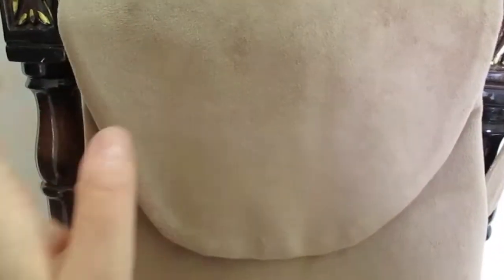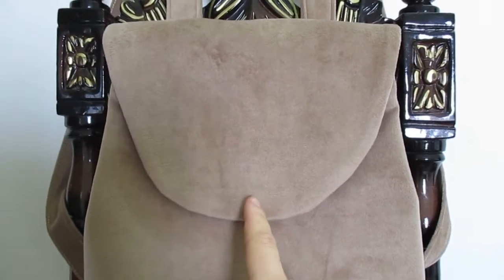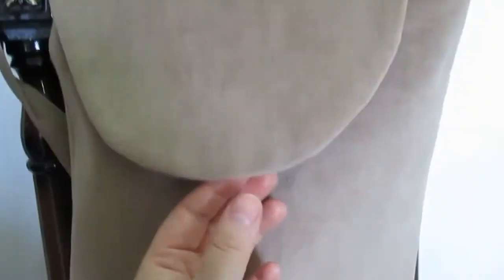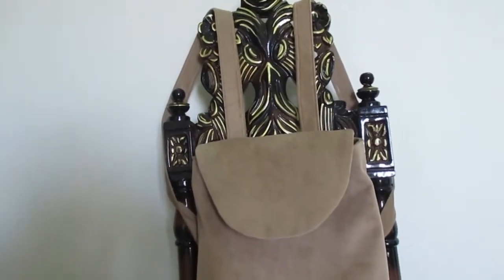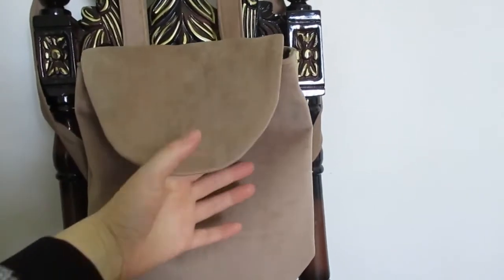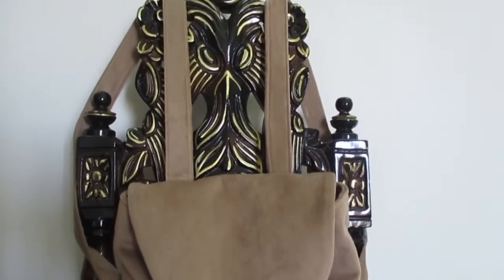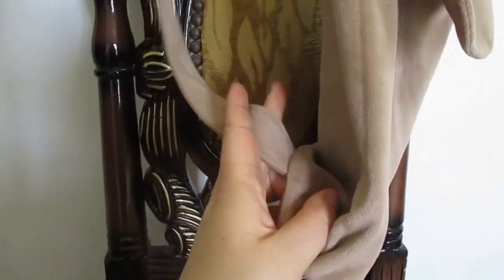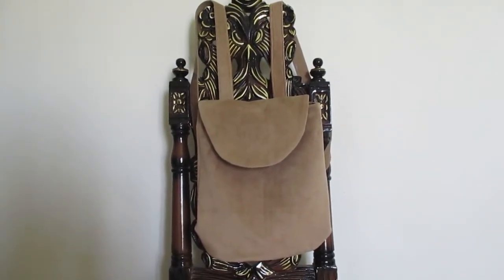Весенние образы с сшитым рюкзаком/ Обзор готового рюкзака из велюра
Меня зовут Инесса! Я дизайнер одежды, на своем канале делюсь советами, методами и уроками по созданию одежды и все что с этим связанно!!! Если вам Все это интересно!!! Присоединяйся на мой канал! Я из Казахстана (Алматы), живу в Тунисе (Сфакс).

В этом в видео показываю, велюровый рюкзачок, который отшила в подарок для своей сестренки! Она давно о таком мечтала, и вот я уделила всего три часа и обновка готова! И мы очень рады, она обновке, а я своей работой.